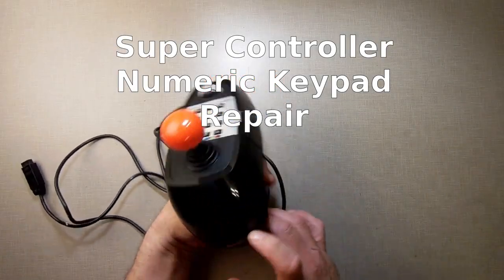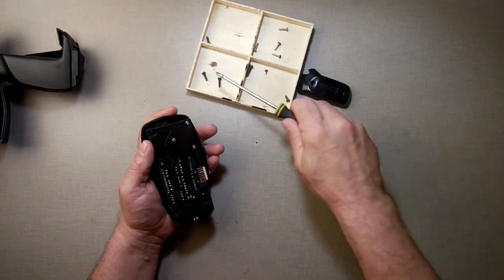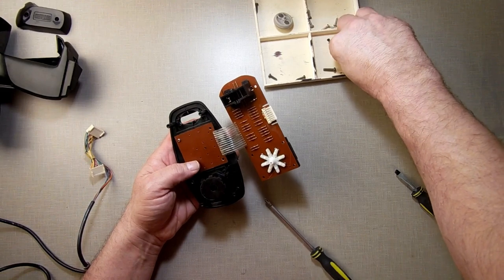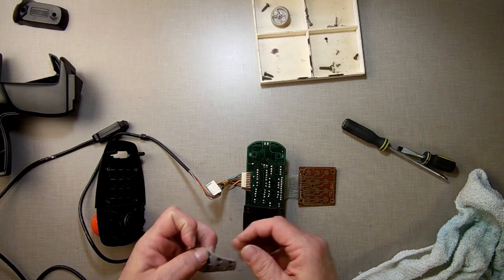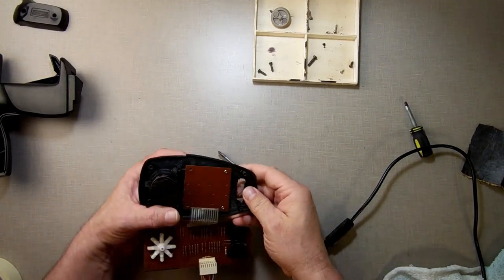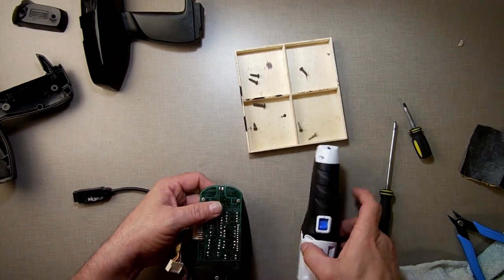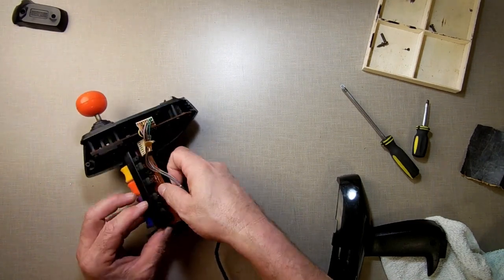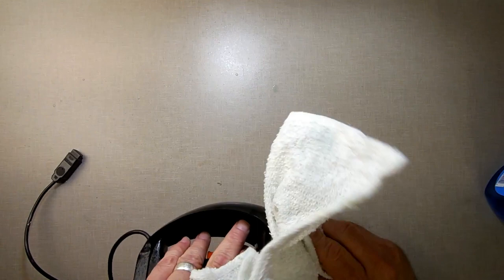RGC: Super Controller Keypad Repair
🔎 HASHTAGS 🔎